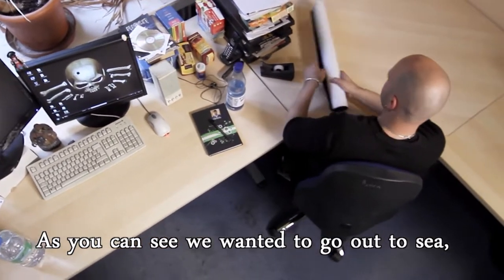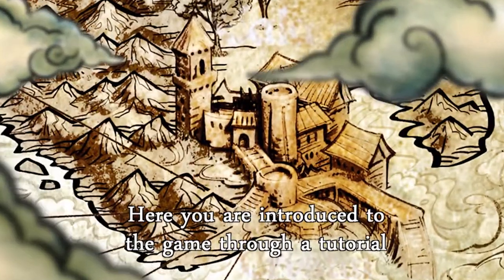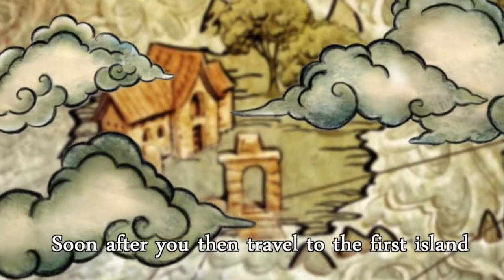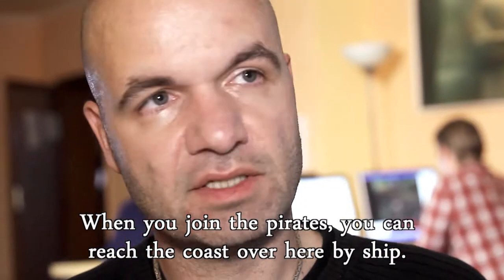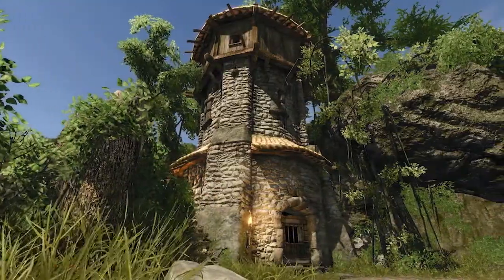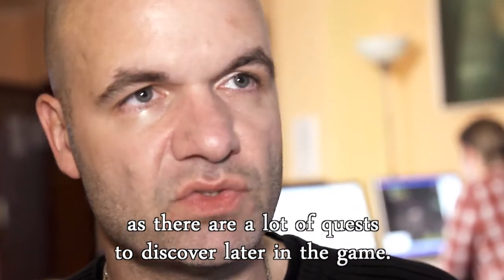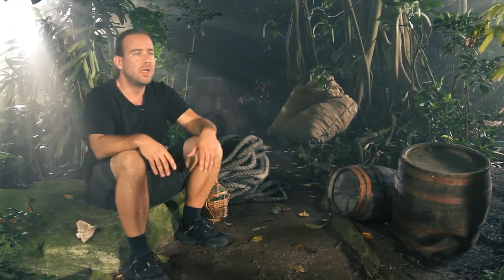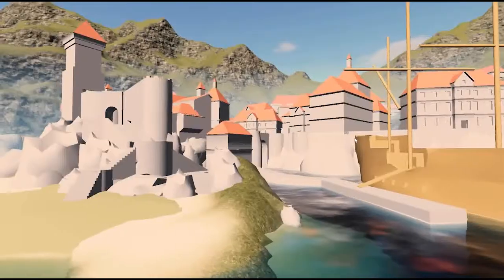Risen 2: DarkWater - Developer Series